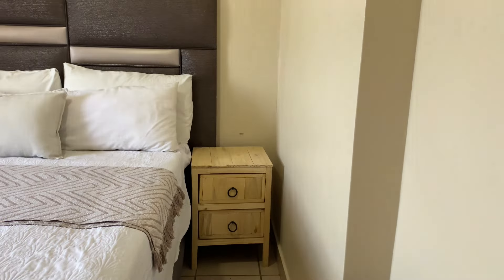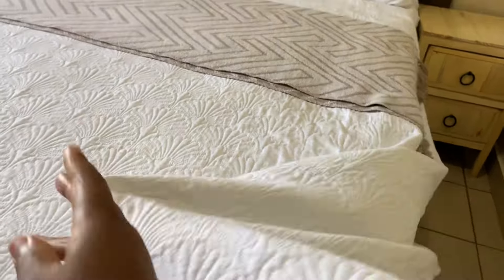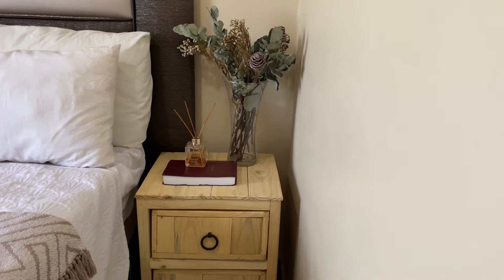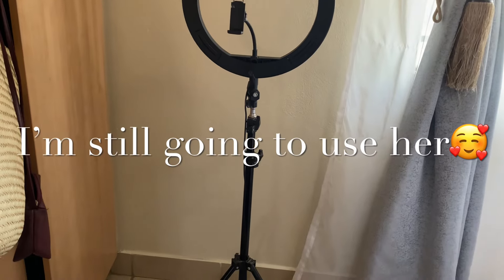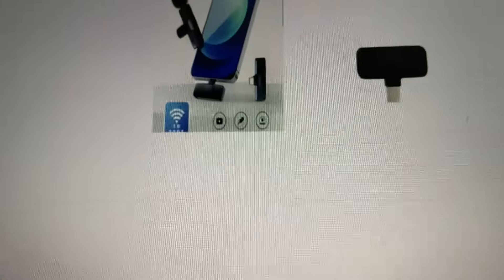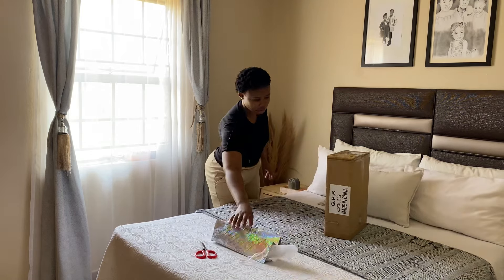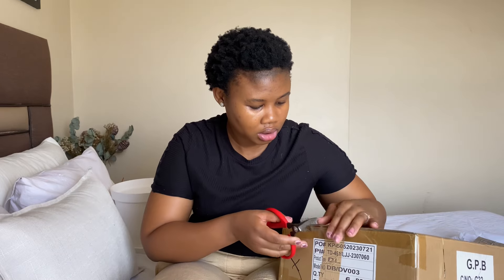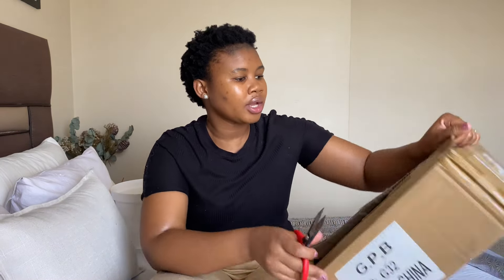Unbox with me|| affordable pedestals|| tripod|| microphone#homemaking#unboxing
Personalised kitchen utensils @Africa laser Engraving

Pedestals R400 each at Pretoria Boeremark Entrance side

Tripod and microphone @makrostore

Pot plant safari gardens